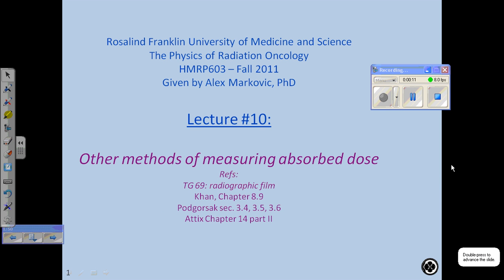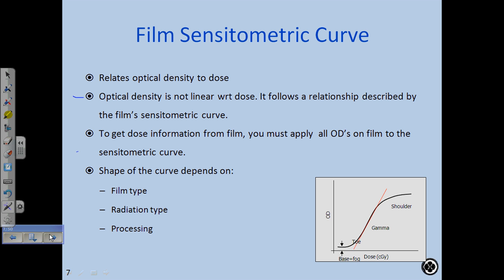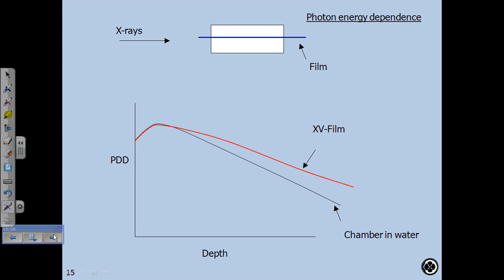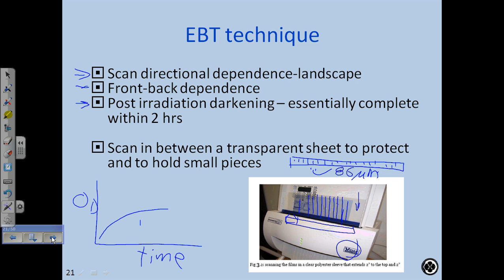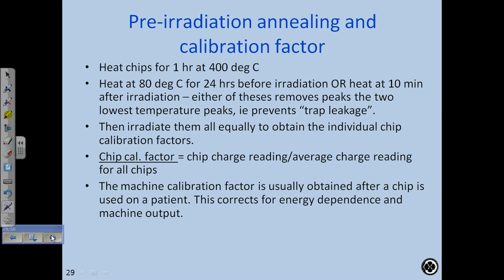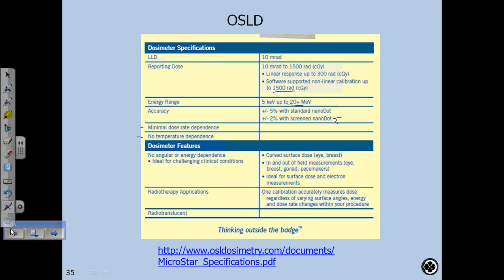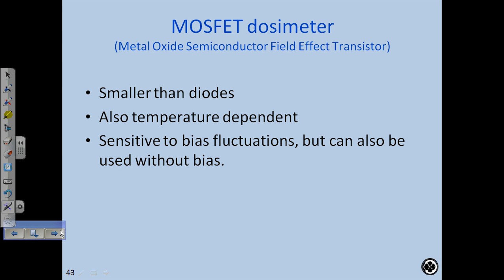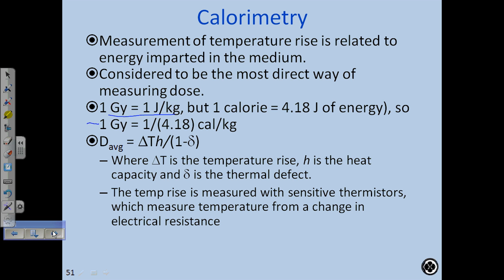Physics of Radiation Oncology Lecture 10 2011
Other Methods of Measuring Absorbed Dose
Powerpoint Slides: